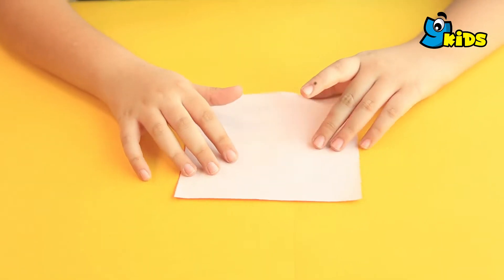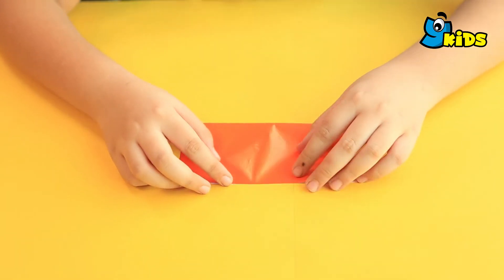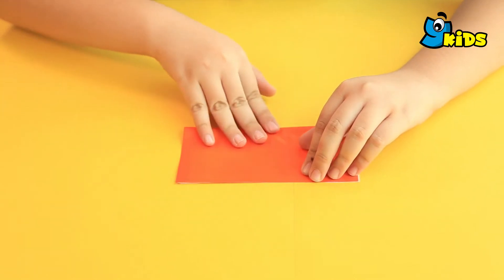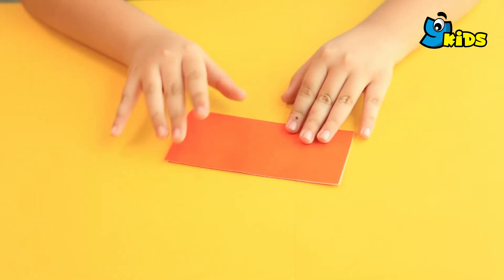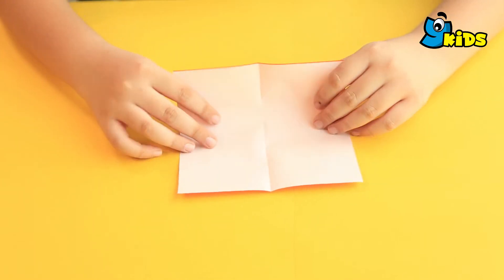Khud Banao Urdu Mein (DIY) - Machli Kaghaz Ki - EP 1 | Nyle makes origami | Ykids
Meet Nyle  - Khud Banao. Twelve year old Nyle who take's you on a fun filled learning journey of origami and teaches you have to make a fish .

Conceived & Produced by
Y Productions.

Follow Ykids on